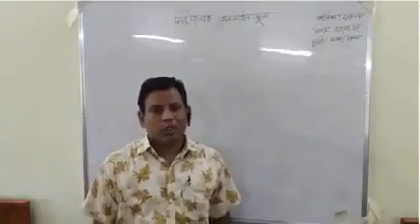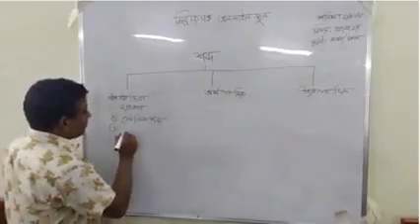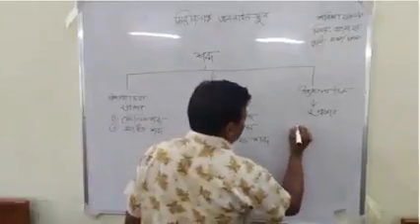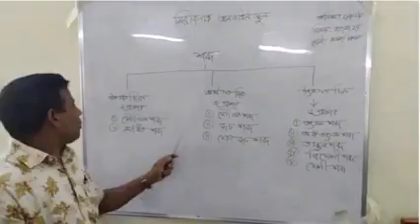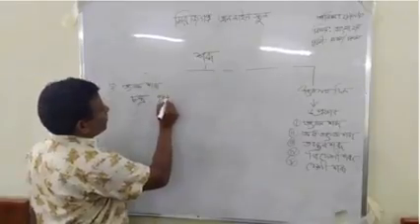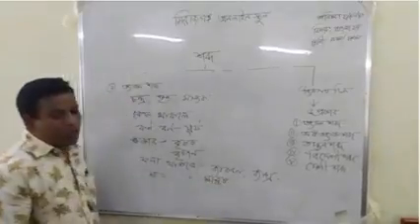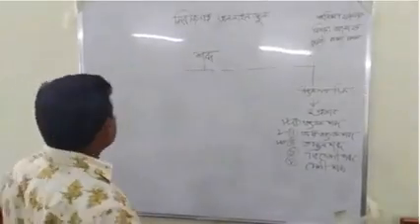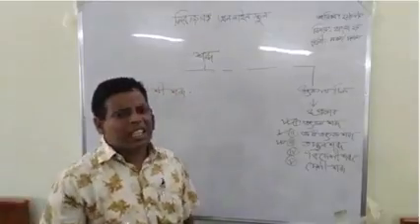24.092020//বিষয়ঃ বাংলা ২য় পত্র শ্রেণিঃ নবম/ দশম মোহাম্মদ শফিকুল ইসলাম সহকারী শিক্ষক সৈয়দ আকবর আলী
বিষয়ঃ বাংলা ২য় পত্র
শ্রেণিঃ নবম/ দশম
মোহাম্মদ শফিকুল ইসলাম
সহকারী শিক্ষক
সৈয়দ আকবর আলী মেমোরিয়াল উচ্চ বিদ্যালয়
সিরাজগঞ্জ